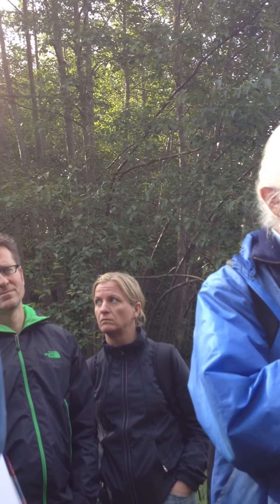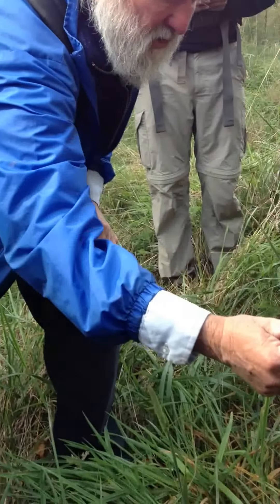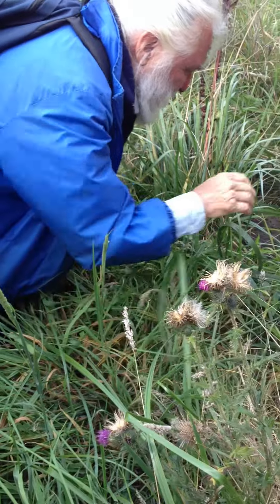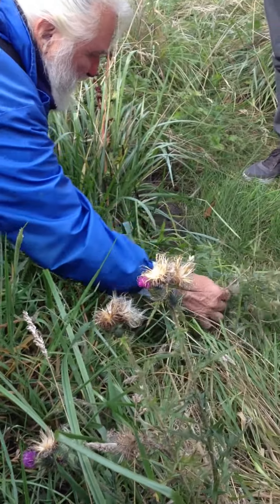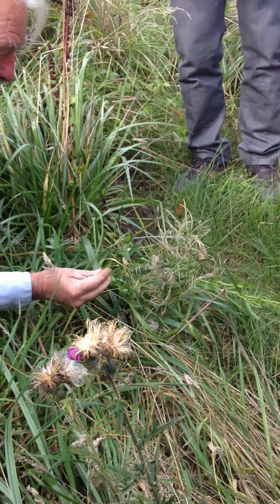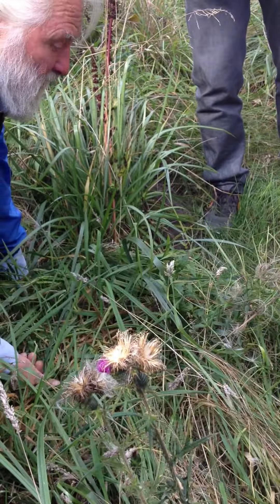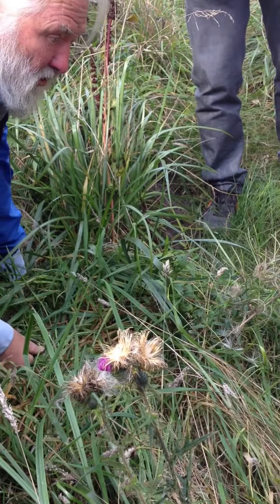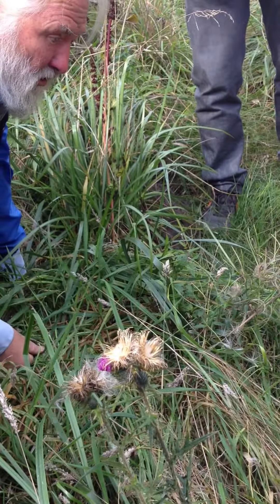Thistle by Ryan Drum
on an herb walk in Discovery Park in October 2012